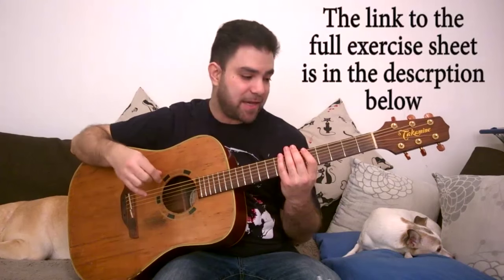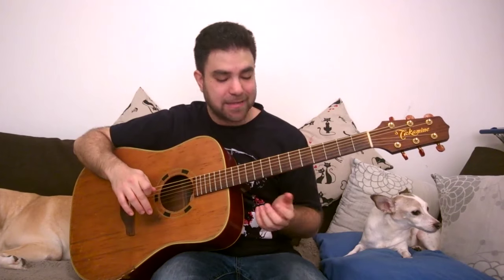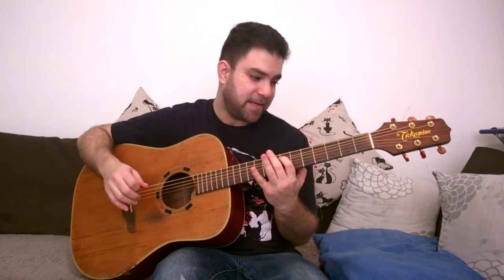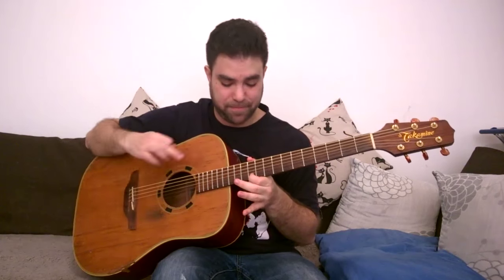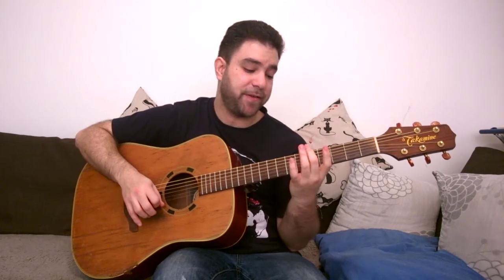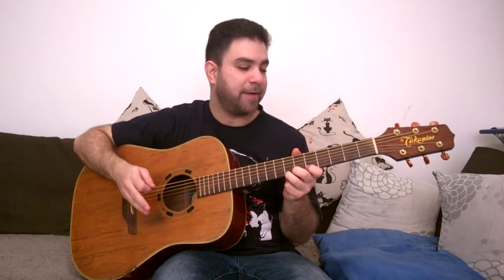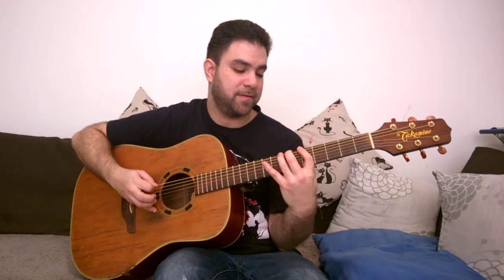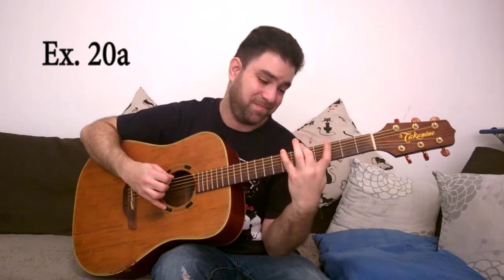33 Finger Strength & Warm-Up Exercises - Guitar Lesson Tutorial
Watch my special masterclass: "Strings of Triumph: 9 Keys to Playing Guitar Better and Faster, With Minimum Frustration and Maximum Fun"